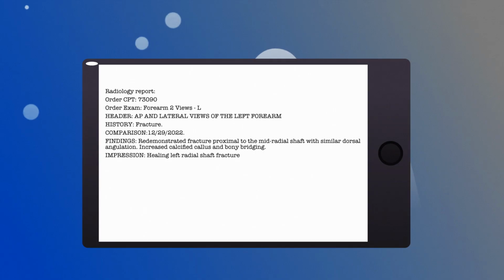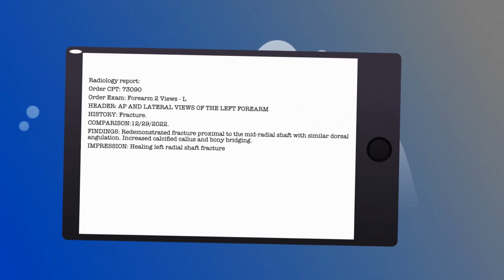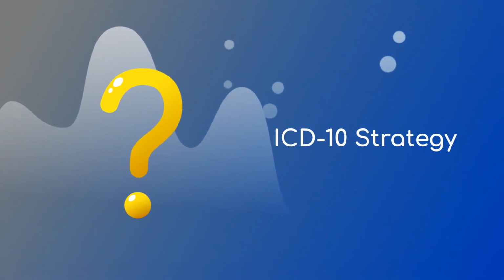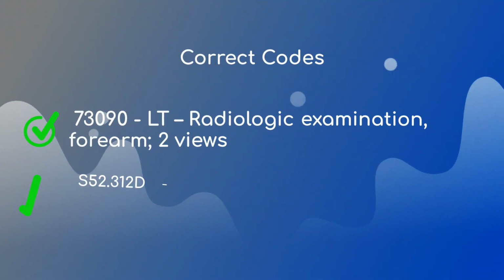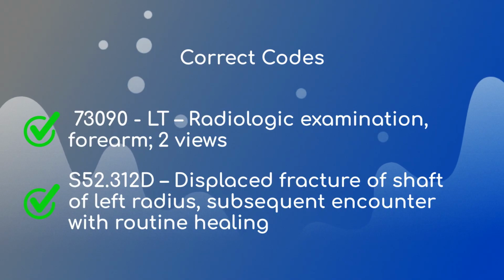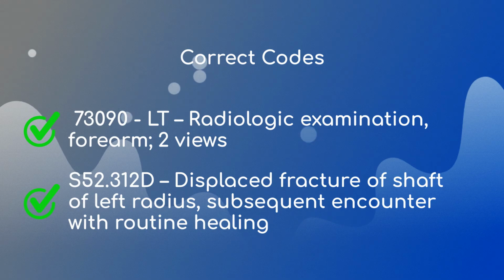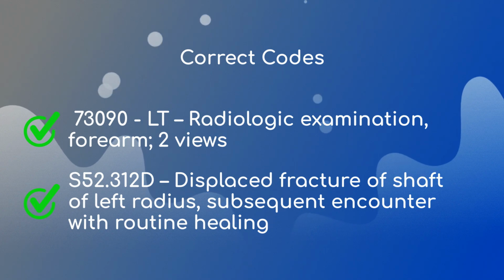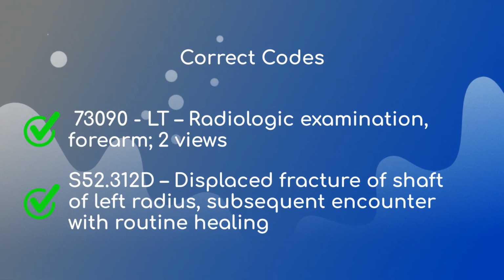Forearm Series Diagnostic Radiology CPT® Code 73090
Forearm X-Ray Coding | CPT® 73090 | Radiology Protocols + ICD-10 Strategy
Unlock the essentials of coding forearm radiographs with CPT® code 73090 in this detailed radiology coding guide.
In this video, we cover:
 🔴 CPT® code breakdown for forearm X-rays
 🟠 View selection: AP and lateral projections
 🟢 ICD-10 coding strategies for fracture, dislocation, and follow-up imaging

00:00 ⚪ Start / Intro
00:12 🔴 Radiology CPT Codes
00:24 🟠 Radiology Views
00:55 🟡 Chart Overview
01:29 🟢 ICD-10 Coding Strategy
02:16 🔵 Correct Codes for This Case
02:47 ⚫ Outro / Final Thoughts